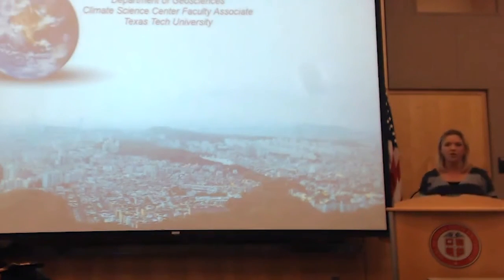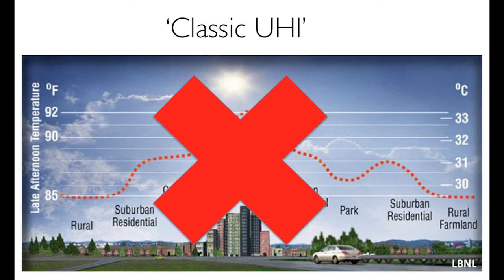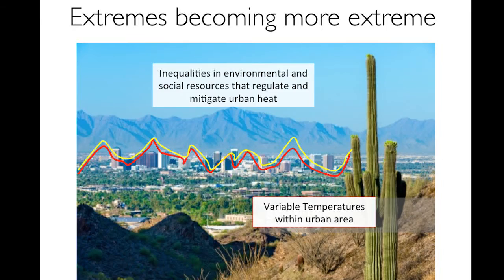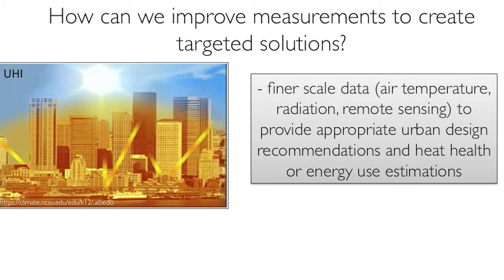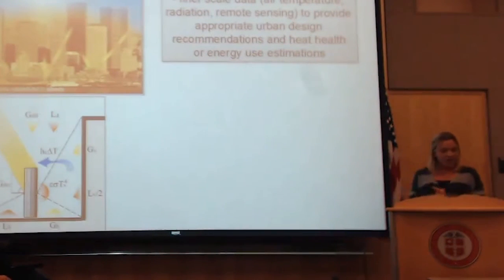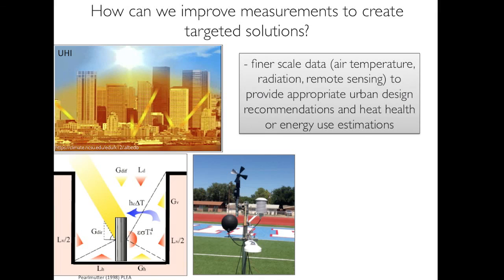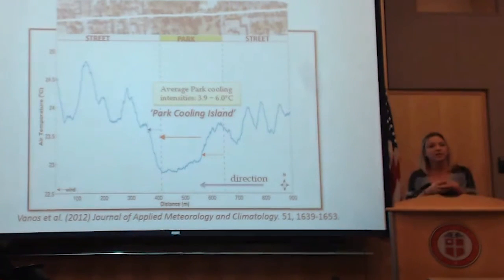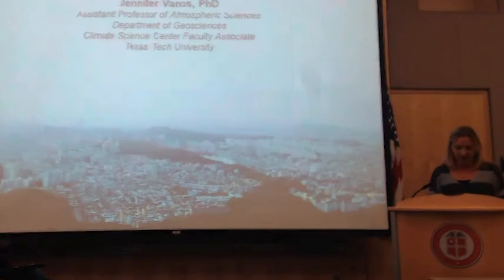CSC December Seminar 2016: Dr. Jennifer Vanos "Microclimates"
Dr. Jennifer Vanos is an Assistant Professor in the Atmospheric Sciences Group in the Department of Geosciences. Dr. Vanos' research looks at extreme heat and temperature variations within urban areas and how we can help mitigate this by using bioclimatic design. Dr. Vanos stated that extreme heat is the number one killer due to weather. As temperatures rise extreme heat areas become more vulnerable. Dr. Vanos explains in order to help mitigate this you have to look at two questions 1) how can we improve measurements to create targeted solutions? 2) What role does urban design have in mitigation & adaptation? In conclusion, Dr. Vanos explains that just implementing a bioclimatic park design helps cool down surface temperatures tremendously.